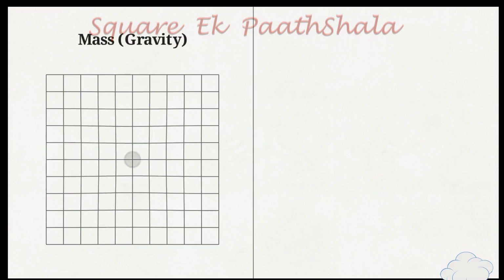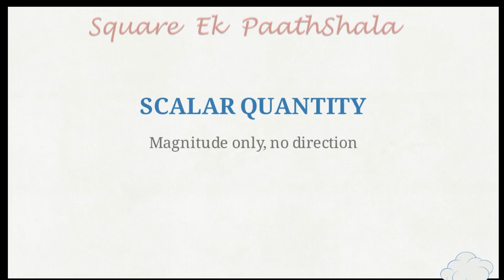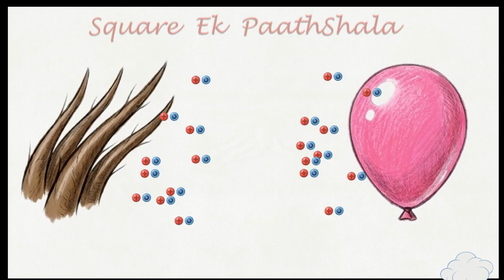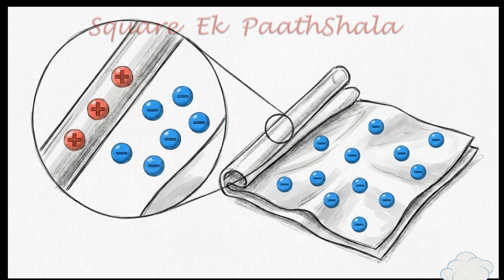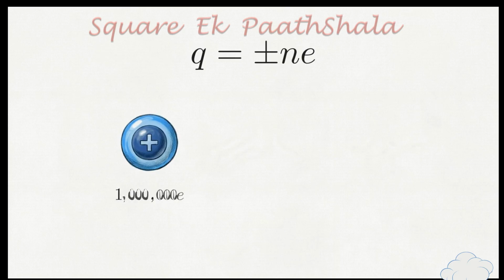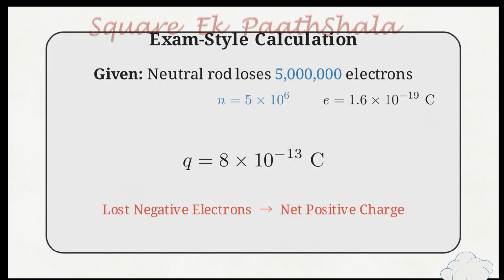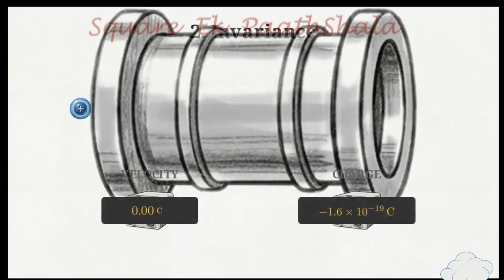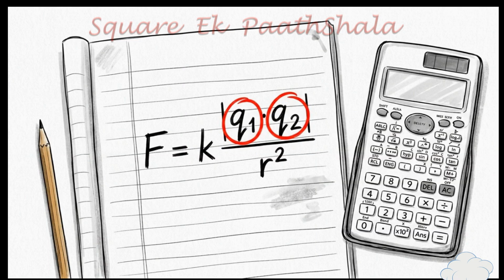class 12th physics electric charge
electric charge and its property